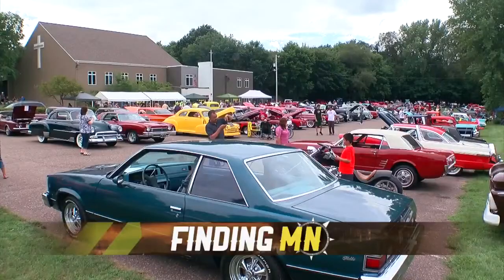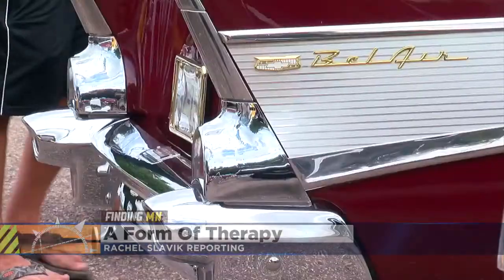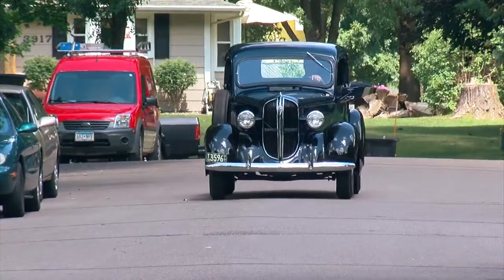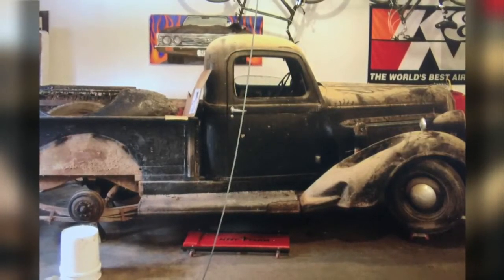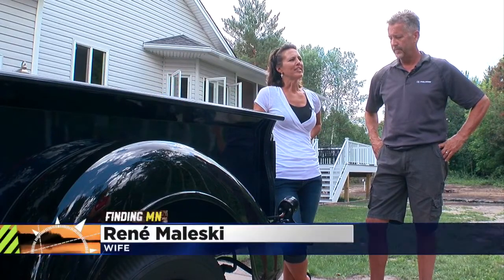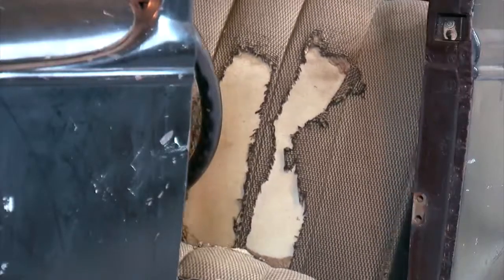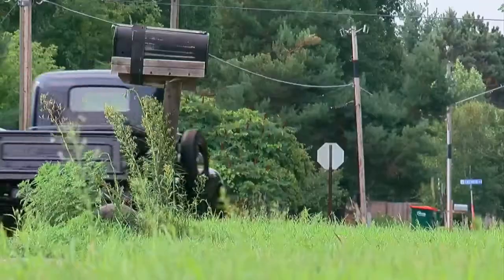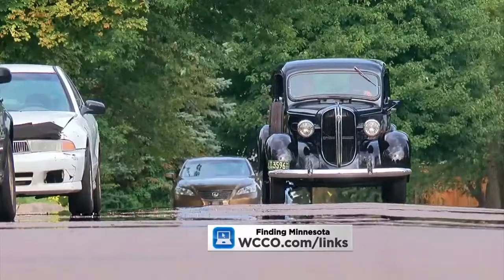Finding Minnesota: Working Through Pain On A Classic Pick-Up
To the untrained eye, Brian Maleski's 1938 Plymouth pickup may not have as much curb appeal as the hot rods and roadsters, Rachel Slavik reports. WCCO 4 News Weekends - Aug. 7, 2016